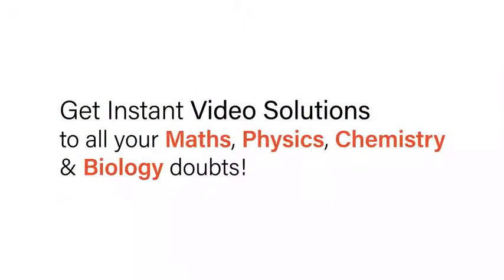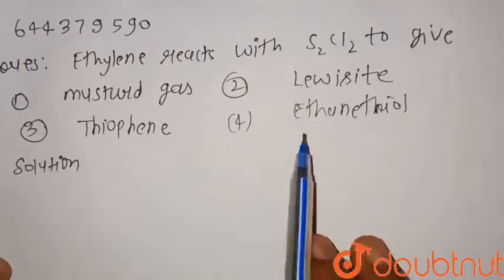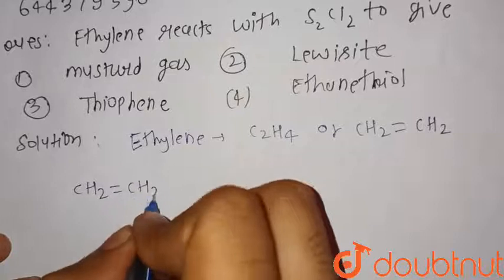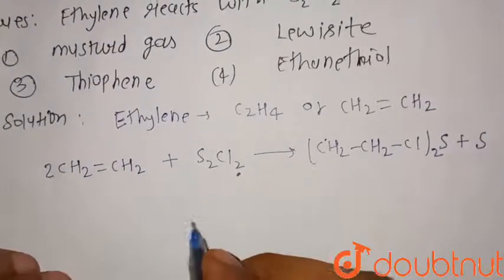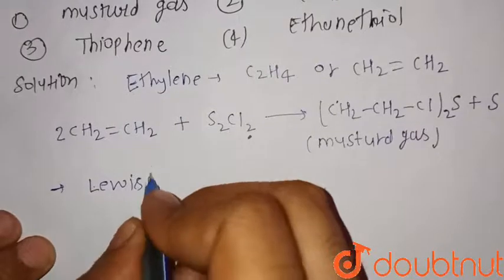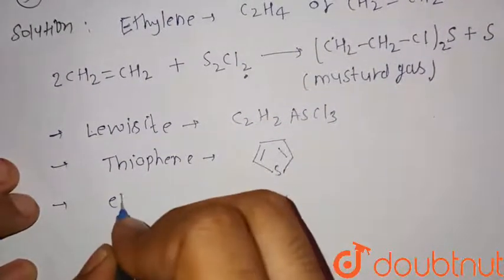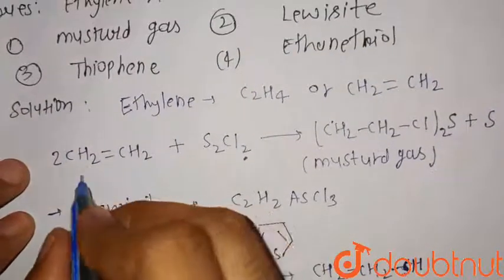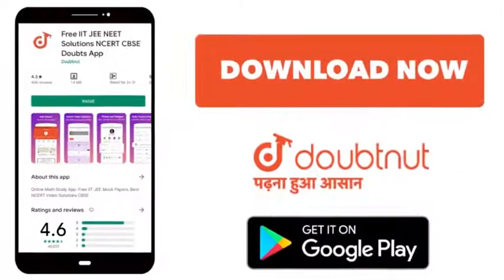Ethylene reacts with S_(2)Cl_(2) to give | 12 | HYDROCARBONS | CHEMISTRY | AAKASH INSTITUTE ENG...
Ethylene reacts with S_(2)Cl_(2) to give
Class: 12
Subject: CHEMISTRY
Chapter: HYDROCARBONS
Board:IIT JEE

👉 Have Any Query? Ask Us.